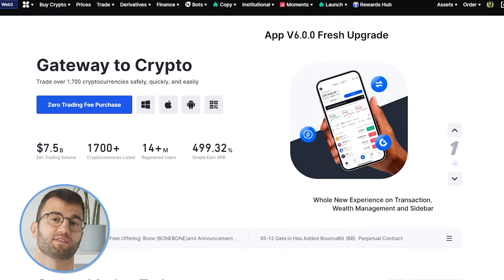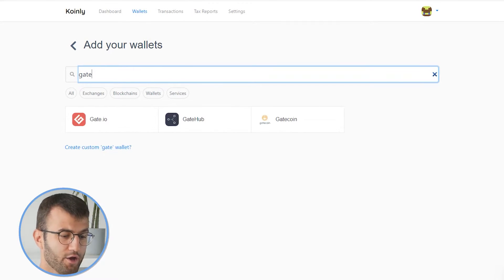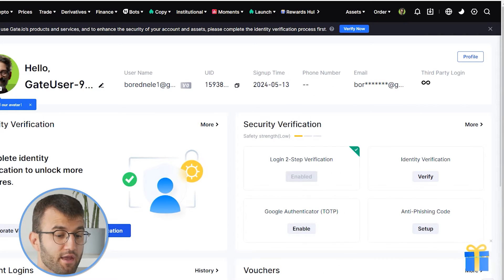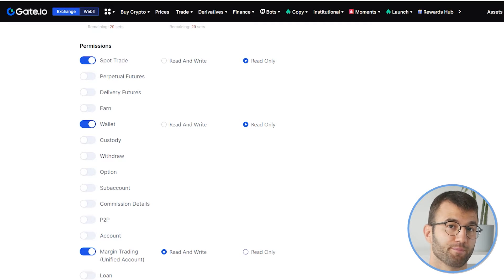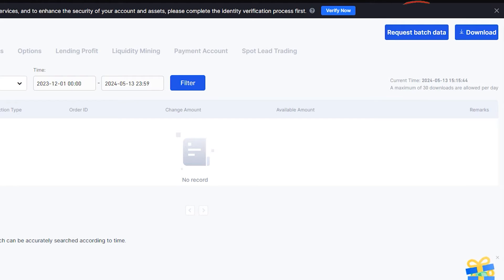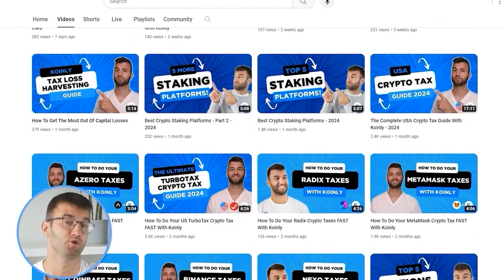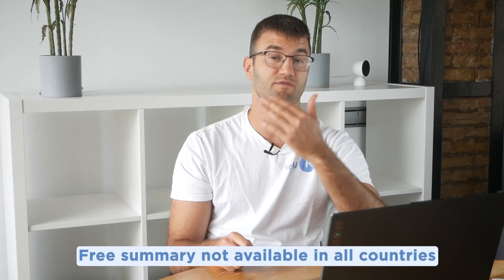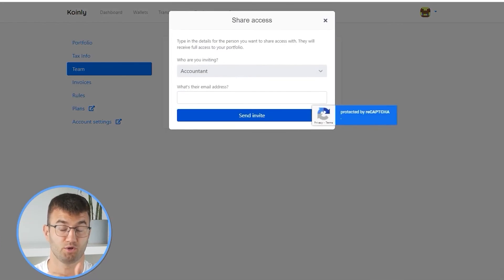How To Do Your Gate.io Crypto Tax FAST With Koinly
Trading with Gate.io ? Not sure how to do your crypto tax? Worried about the IRS or your country’s tax authority? Relax, we've got you! Watch and learn with Koinly.

Using Gate.io and wondering how to do your Gate.io crypto taxes before the IRS, HMRC, CRA, or the ATO tax deadline? It’s really easy! Today I’ll show you have to quickly import your Gate.io transactions into Koinly -  by importing different CSV files into Koinly. Koinly then calculates your cryptocurrency taxes and generates a fully compliant tax report that you file with yourself, or send to your crypto tax accountant. Let’s get your crypto tax sorted!

Want more info? Check out our step-by-step guide on how to get your Gate.io crypto tax done with Koinly